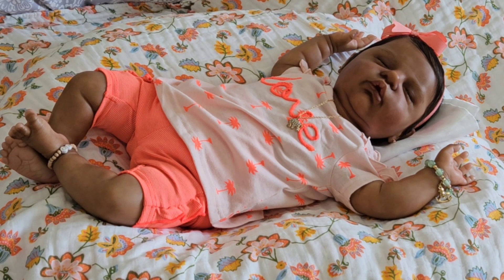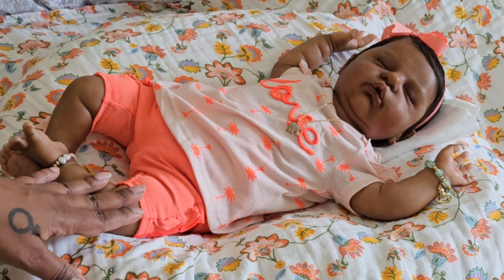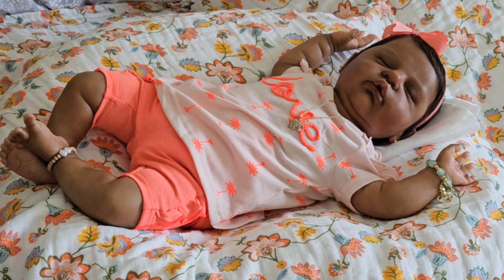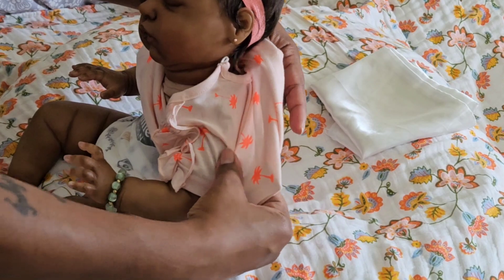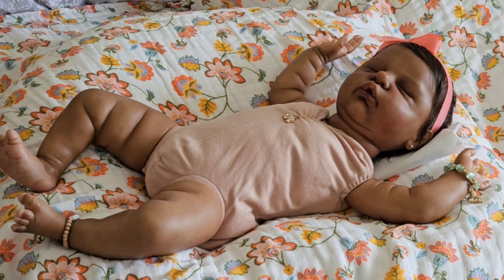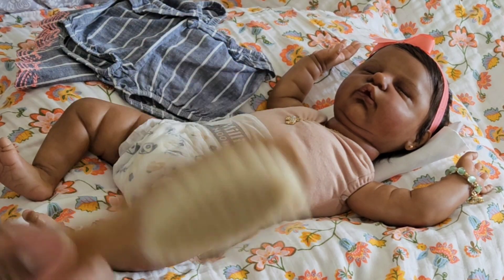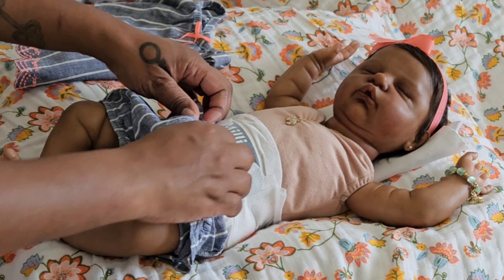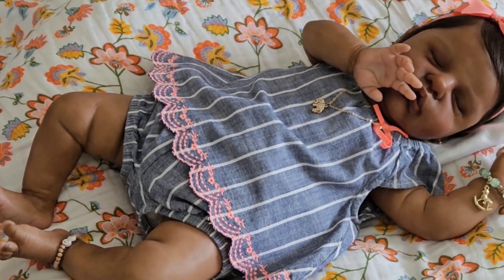I'm Back To Explain My Reborn Doll Maintenance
So I decided to dress Kayseri on camera and share the things I do to keep my reborns in good condition. I am not the reborn guru but I just thought I would share what has worked for me over the years to keep my collection looking good and realistic.

THIS IS NOT A REAL CHILD/BABY. I AM AWARE THAT THEY ARE NOT REAL. THIS IS WHAT WE CALL ROLE-PLAYING SO PLEASE SAVE THE NEGATIVE COMMENTS. IF YOU GOT SOMETHING NICE TO SAY FEEL
 FREE TO LEAVE IN THE COMMENTS SECTION AS I WILL REPLY BACK.